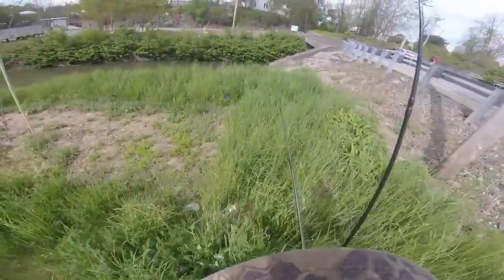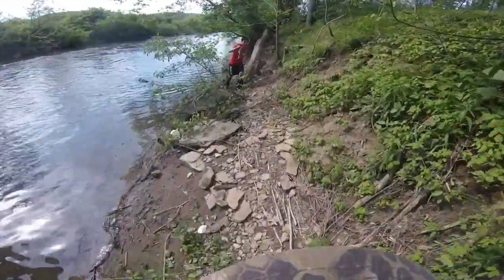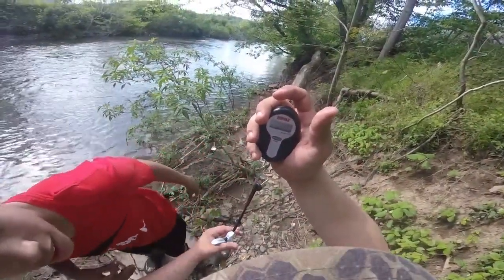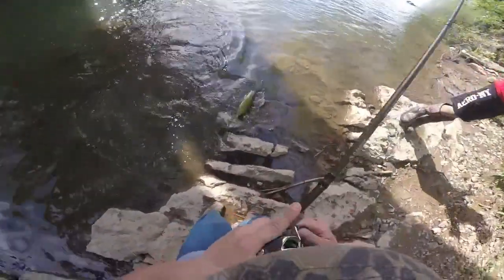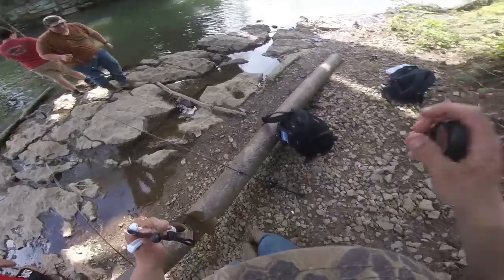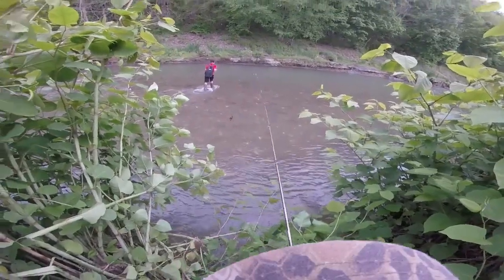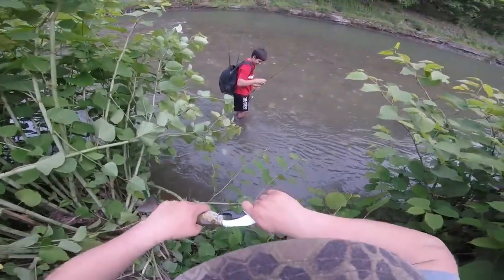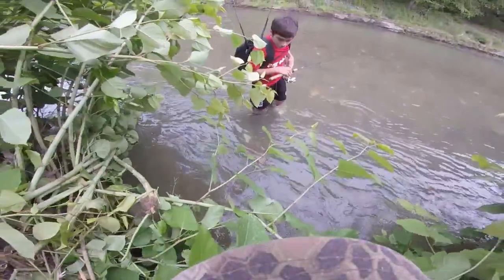Small Mouth Bass Fishing Tournament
Just a couple friends from PA trying to make a name for ourselves in the hunting and fishing YouTube world!!!